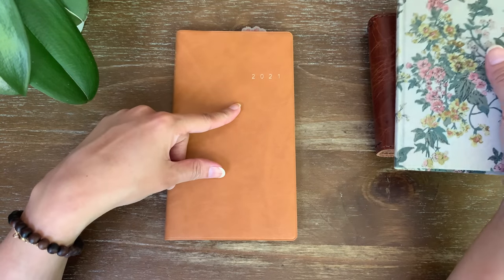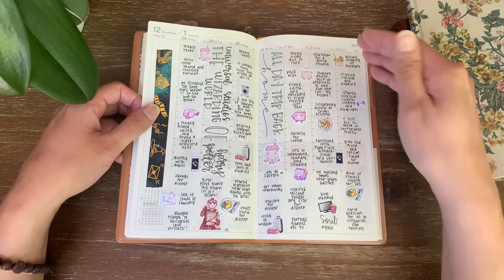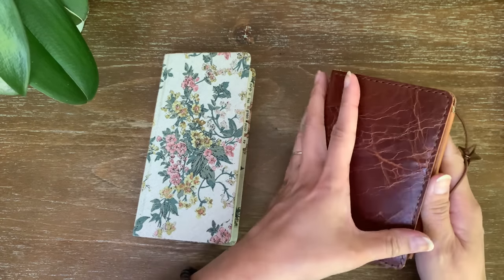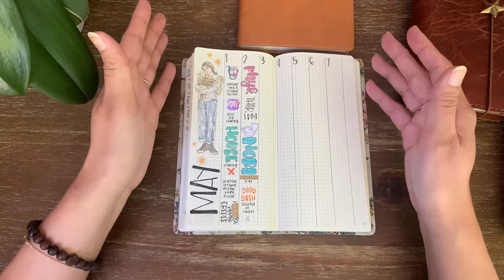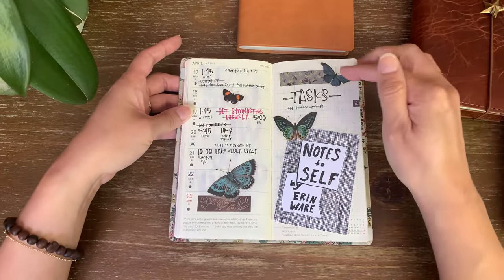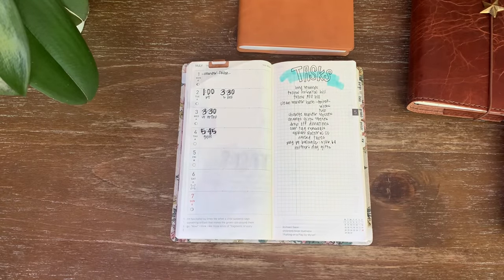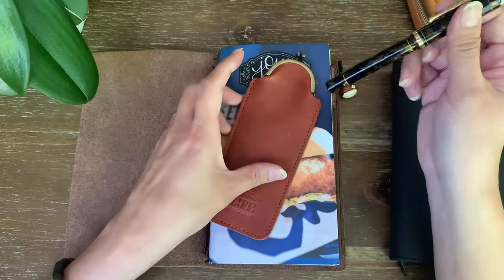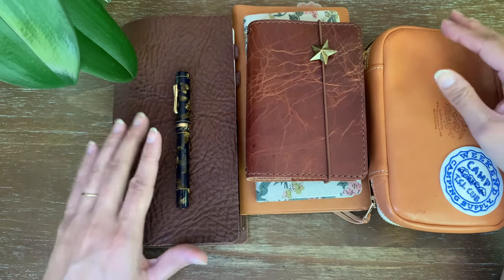Stationery Rambles Ep. 2 ~ Vintage Fountain Pens & Hobonichi Weeks Vertical Memory Keeper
Hello! Just rambling about my recent stationery exploits. Finally inked a fountain pen again: my vintage Conklin Endura!

RELEVANT VIDEOS

Danika58 Notebooks

Leather Cement {AFF}

Fountain Pen Case, 20 slots {AFF}